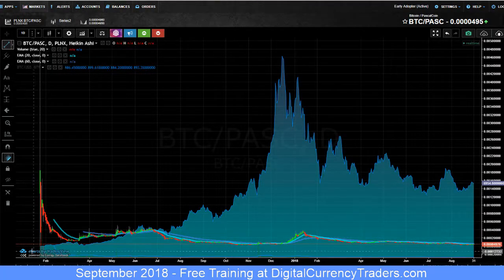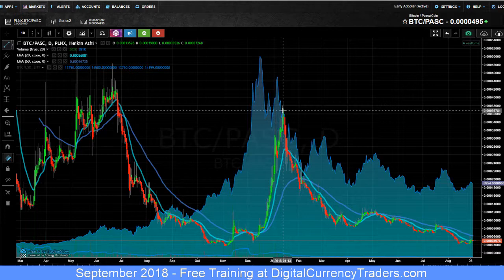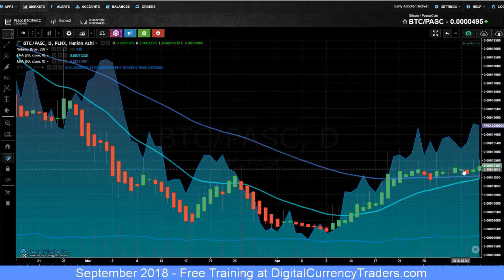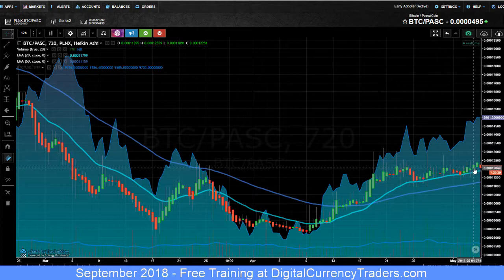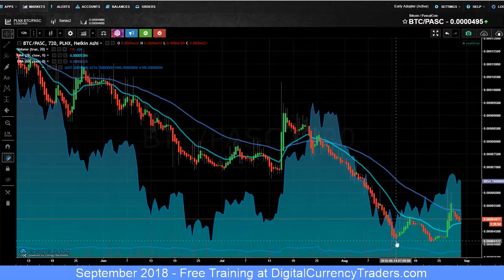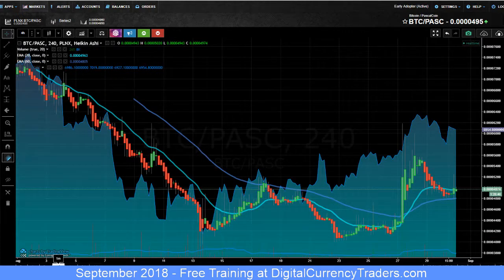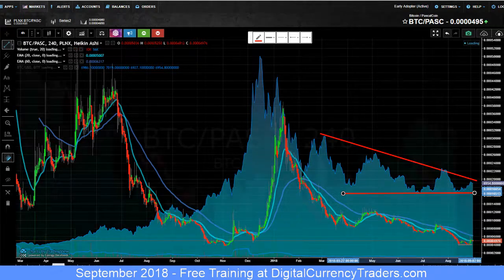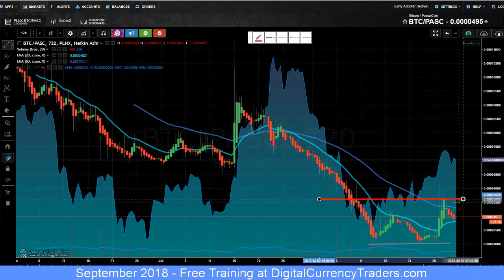PASC Trading - Time to invest in PascalCoin Cryptocurrency? AUG 31/18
PASC Trading and PascalCoin Cryptocurrency Investing

trading PASC, PASC charts, PASC explained

Where to Buy PASC:
Use Changelly to Invest and Exchange PASC at the best price:

I use Crypto Trade Tracking and tax reporting

Copy Successful Traders - FOREX, Stocks and Commodities